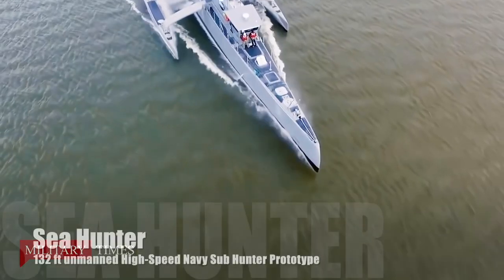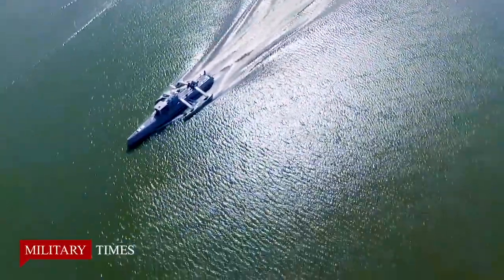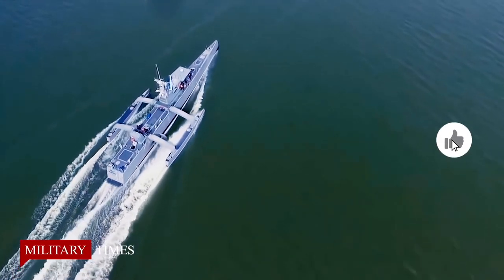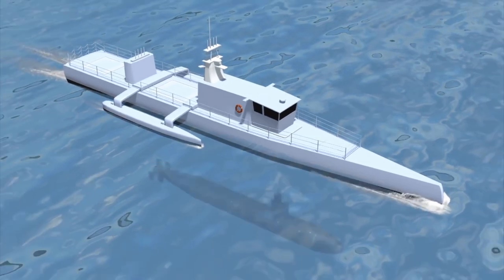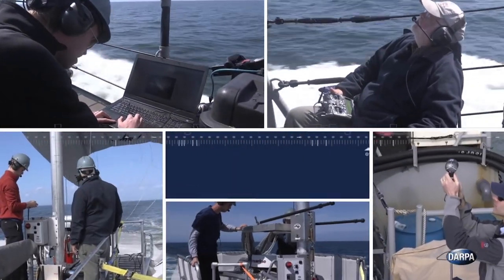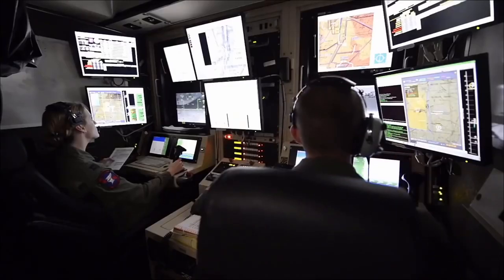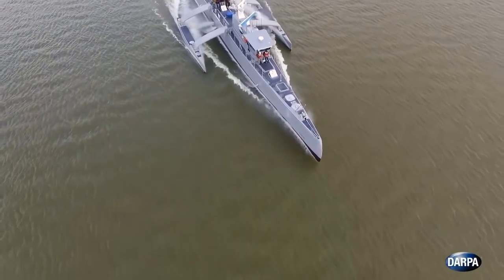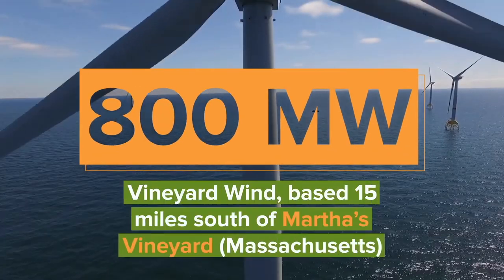Will an Unmanned Hi-Speed Drone Ram Your Boat by Mistake?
The U.S. Navy has been making a series of announcements about their unmanned drone program, and this caught our attention at The Yacht Chanel. The high-speed trimarans with 10,000 nm range are quite interesting vessels - however, this raises a number of issues for sailors, as we all share the same sea.  How safe are these in terms of their interactions with pleasure boats- particularly smaller sailboats and wooden boats? Paul Madden raises a few questions on the subject.